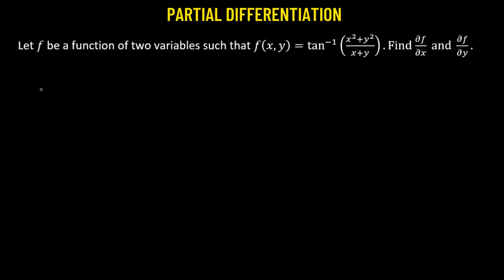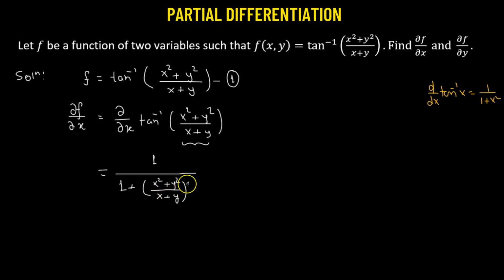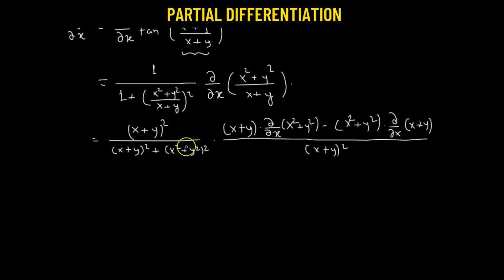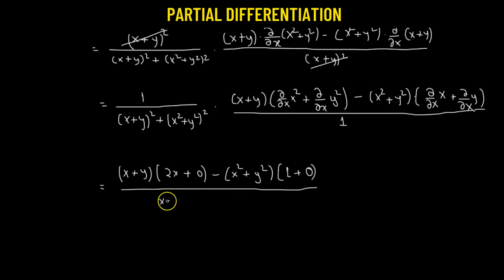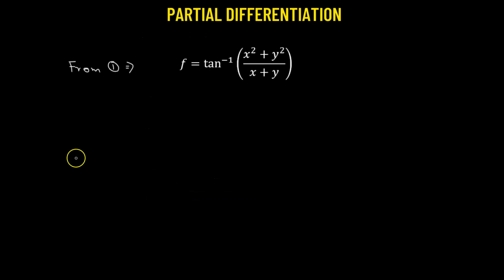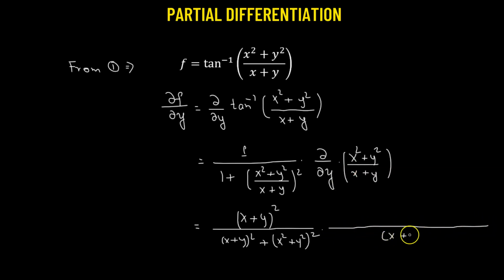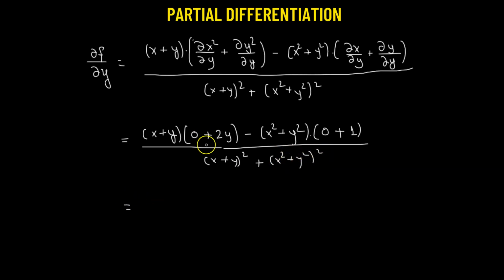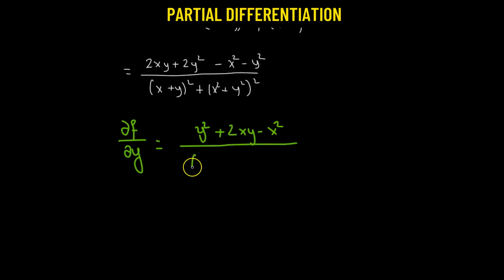2.15 | Partial Differentiation | Problems On Partial Differentiation